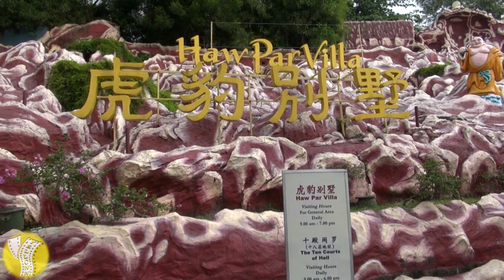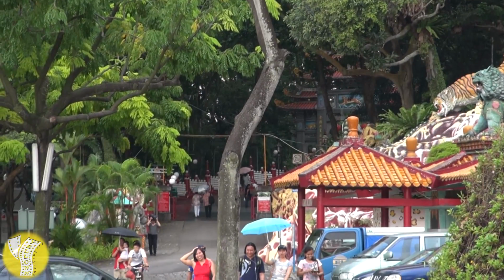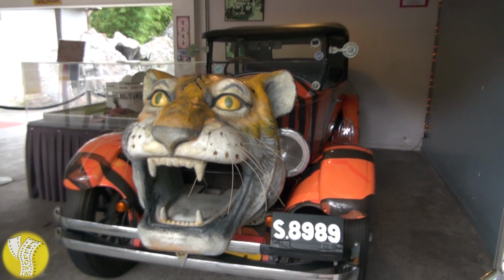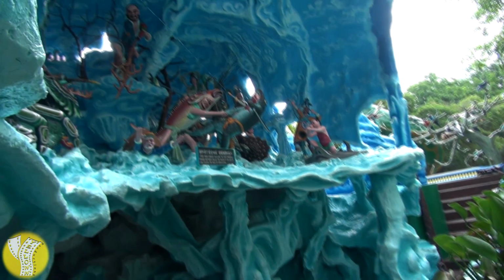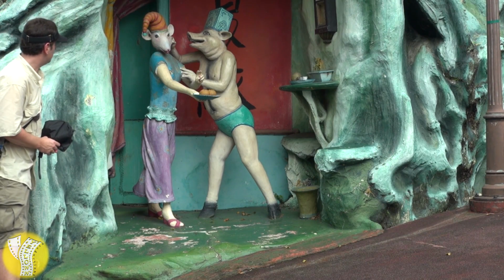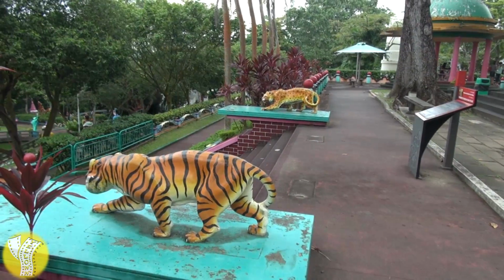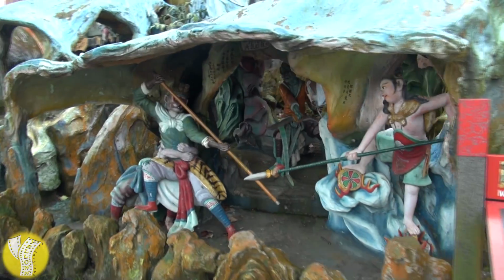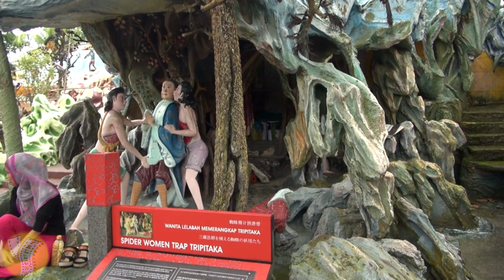Haw Par Villa Singapore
A travel guide for visiting the Haw Par Villa in Singapore.  Built by the creators of Tiger Balm, this is one of most wild and wacky attractions in Singapore.  It's a "theme-park" with really odd Chinese sculptures.  Admission is free :).